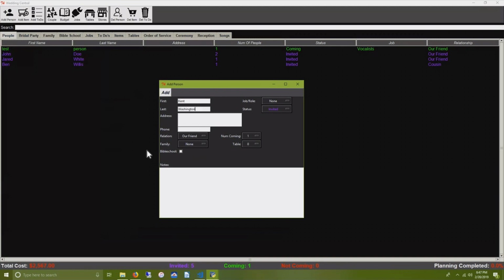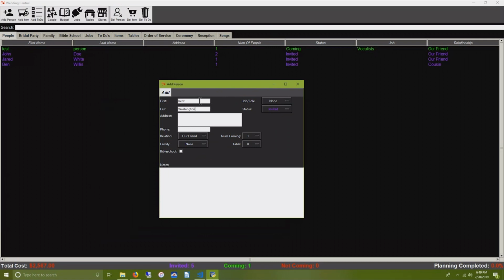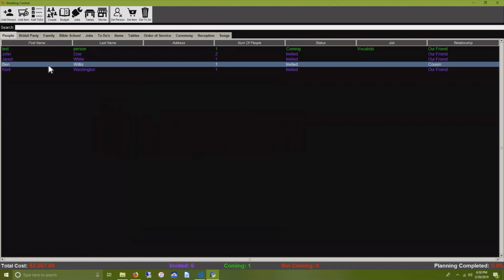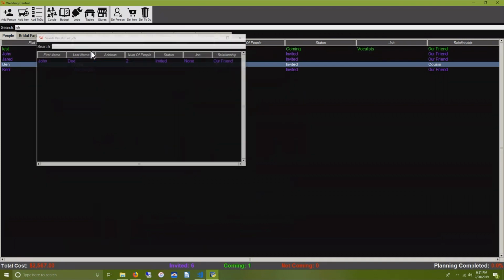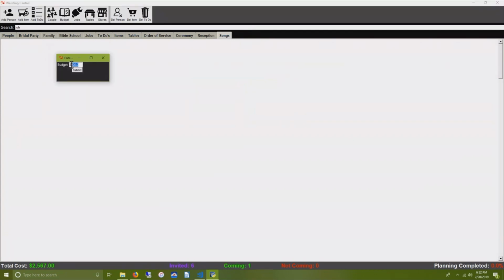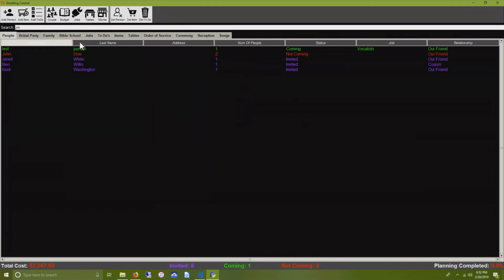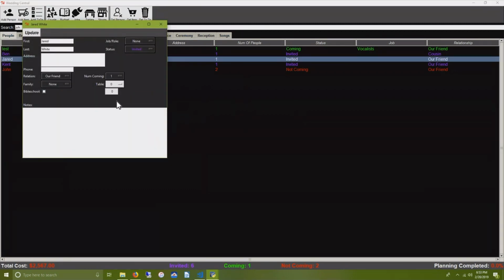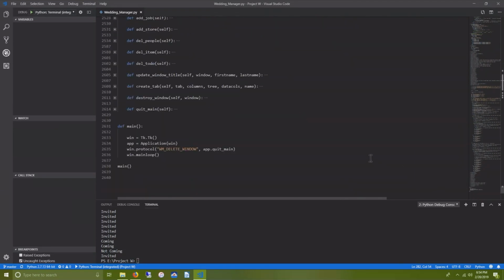Practical Python Program - Wedding Manager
This is a practical Python application (program/project) I created to help plan a wedding.  It uses the tkinter module for the GUI, and it uses sqlite3 to connect to a SQLite database (which it uses to store the data).  It is a good way to learn python programming besides the usual small coding challenges.  Also this was actually used to plan my wedding :)